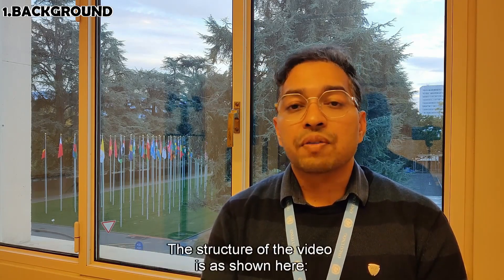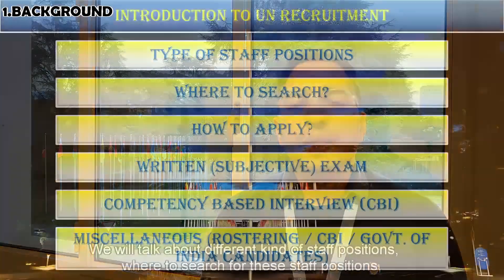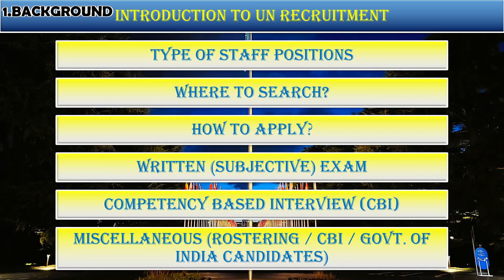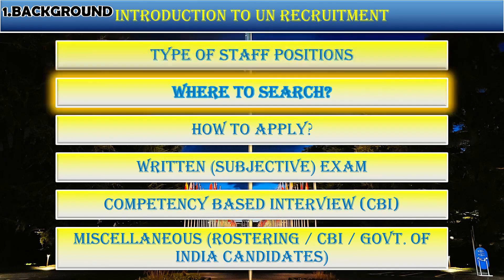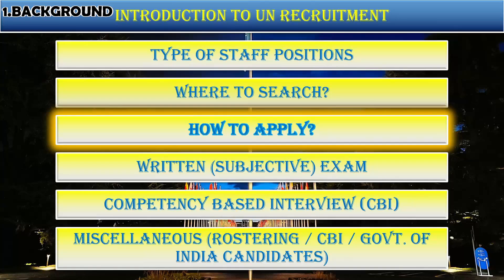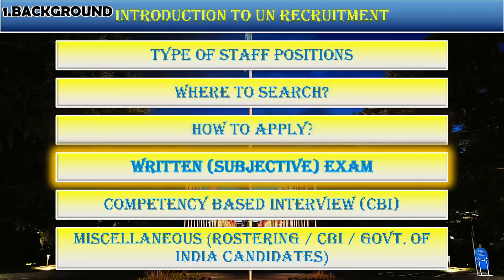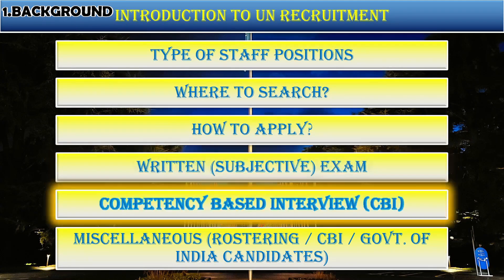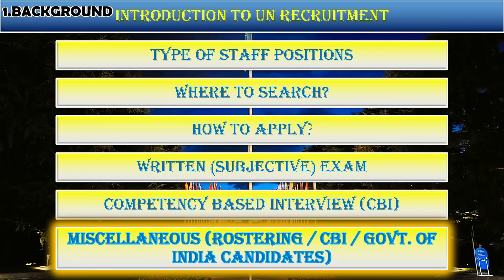How to get a job at UN? - Introduction to recruitment in the United Nations and other Organizations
This is a video on the recruitment process followed in the United Nations and other International Organizations. If you are aiming to find a job in International Organizations, please take a look at the video.

The video was recorded towards the end of 2022.
Some processes and procedures of recruitment may change with time, though not too frequently.
These changes will be reflected in the description of the video, as it is not possible to edit the original uploaded video.

Information in the video:

Links to organizational job portals:
United Nations –  careers.un.org
World Health Organization (WHO) - who.int/careers

Information on Competency Based Interview:
hr.un.org/page/cbi-applicants
umid.info

• This video comment section
• Connecting through Facebook page/ WhatsApp/ Telegram channel ‘Abhay Aakaash’

I hope that you will benefit from the video and be able to crack this not very well known, yet highly coveted job prospect. I have felt that some things are not very difficult, it’s only about knowing or not knowing them. I am trying to create that awareness with this video. Please share it in your circle if you think there are youngsters with an international career in humanitarian domain in their mind.